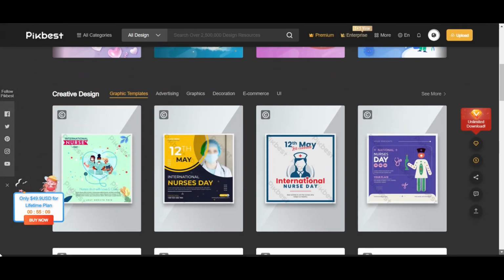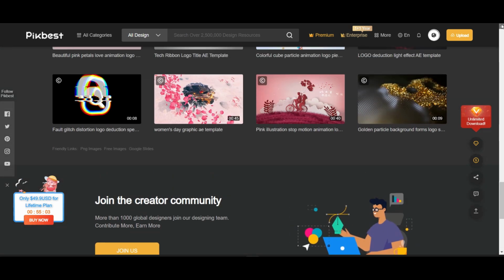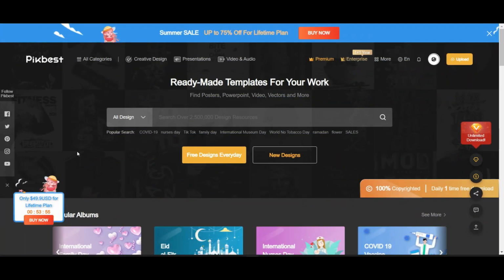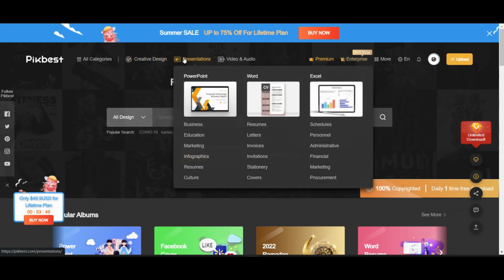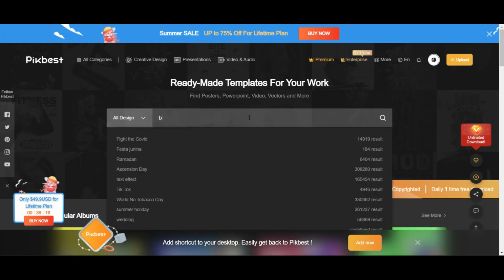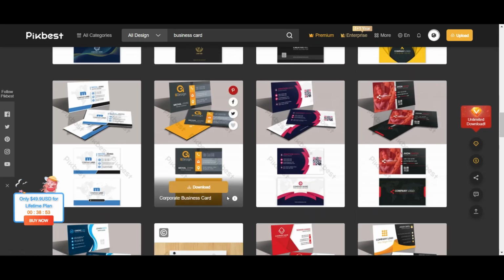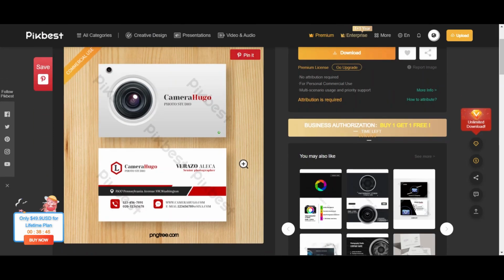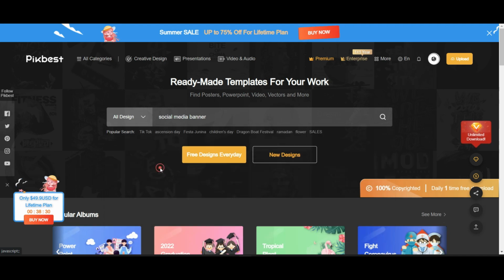How to Download FREE LOGO & Use It From Pikbest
The process:

1. You provide all the information, which is required for development.
2. I provide you the sketches.
3. You send me your feedback and comments.
4. I make all changes per your comments within 2-3 days.
5. You receive the final version.
6. I provide high resolution files with commercial rights for use.

Graphic Hunters